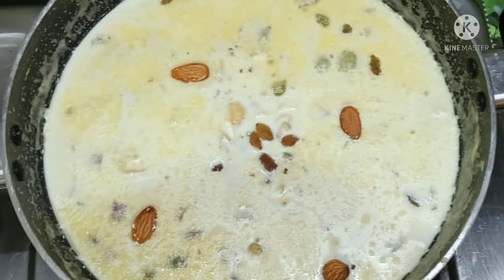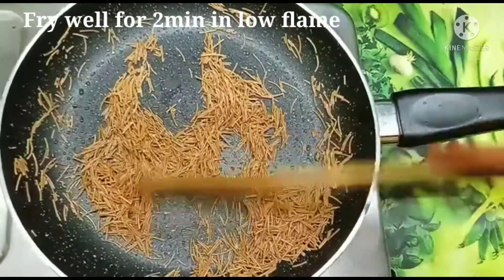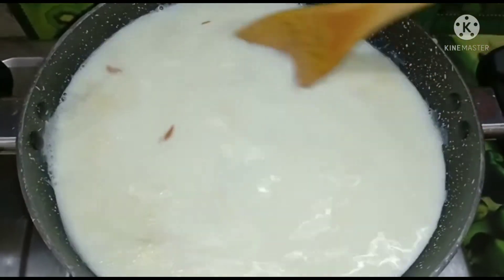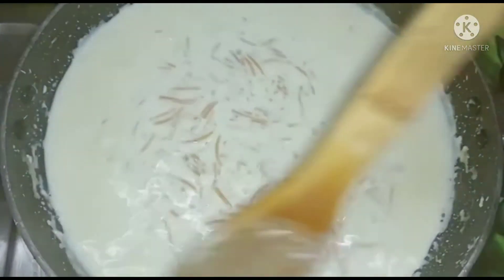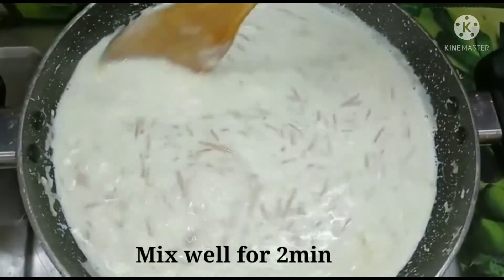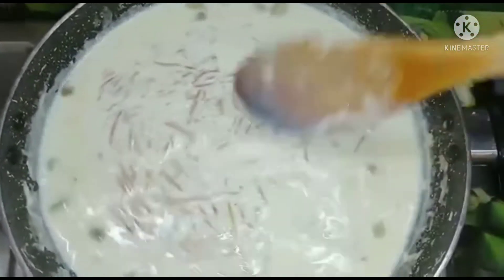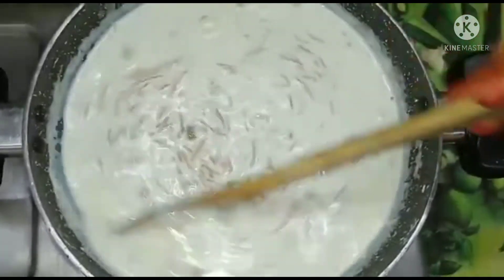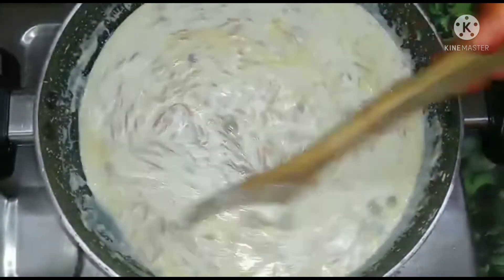Seviyan kheer recipe / shavige payasa / vermicelli payasa / ಶ್ಯಾವಿಗೆ ಪಾಯಸ / semiya payasam recipe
seviyan kheer
seviyan ka meeta
seviyan ki kheer
seviyan
semiyan kheer kaise banathe hain
seviyan kheer kaise banaen
semiyan payasa recipe in kannada
semiyan payasam kheer
semige payasa in kannada
savige payasa recipe
shavige payasa in kannada
shavige payasa